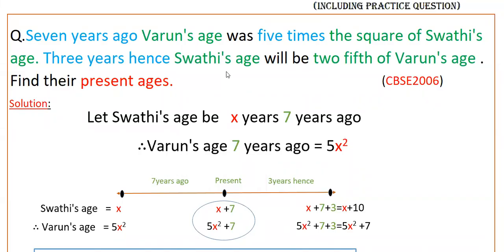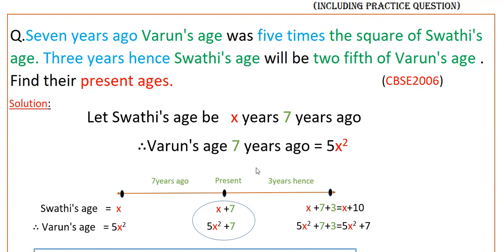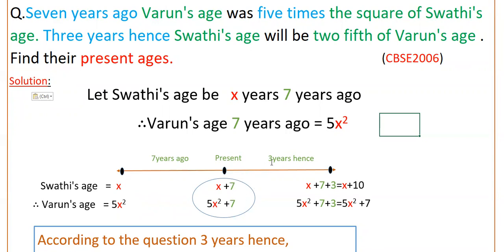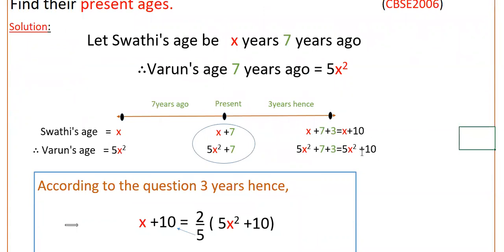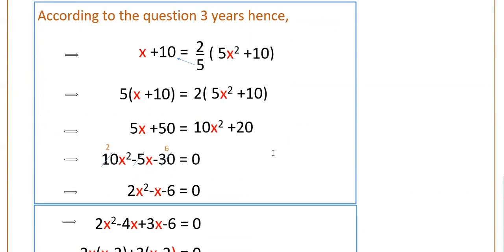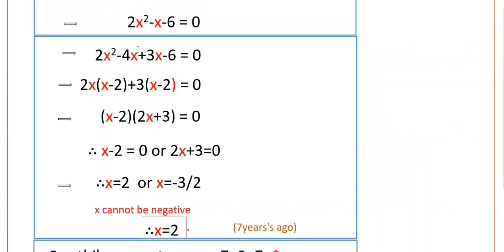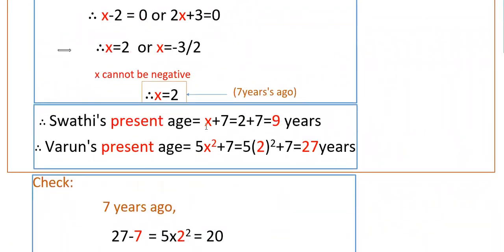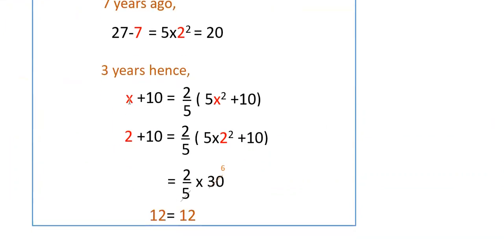CBSE2006 | Seven years ago Varun's age was five times the square of Swathi's age. Three years hence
Q. Seven years ago Varun's age was five times the square of Swathi's age. Three years hence Swathi's age will be two fifth of Varun's age .Find their present ages.( CBSE2006)